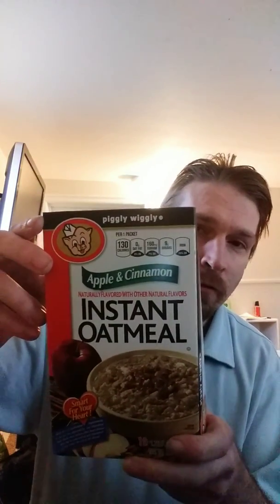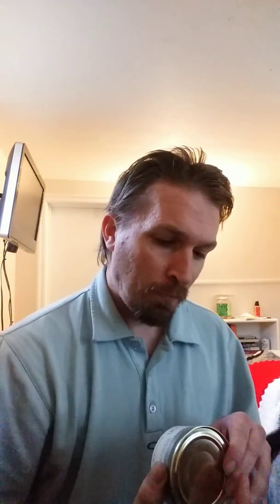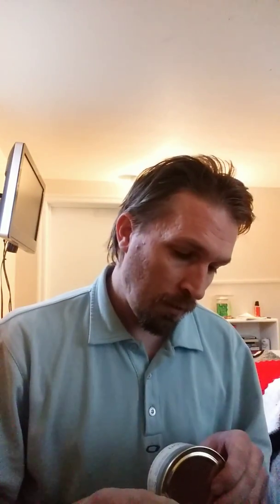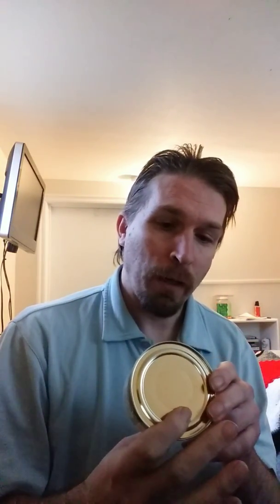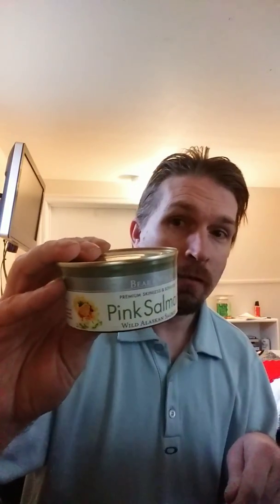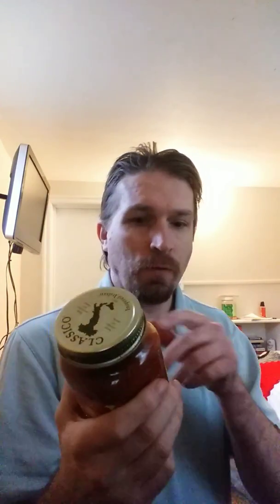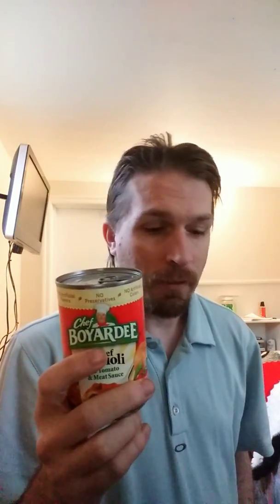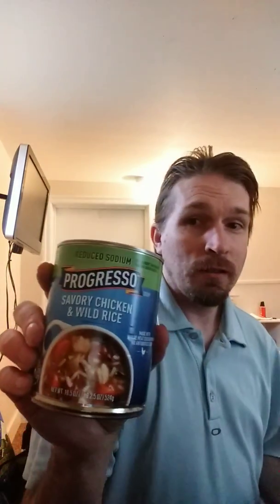Giant unboxing I got from my church